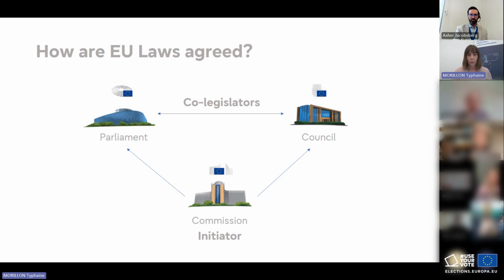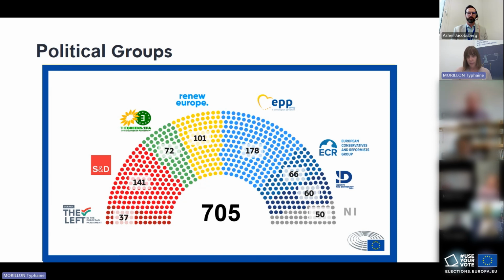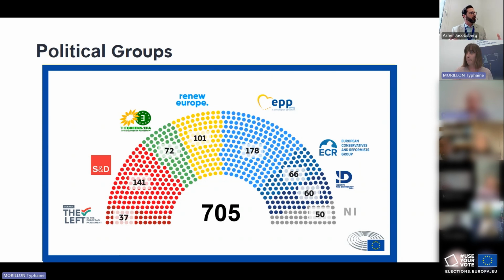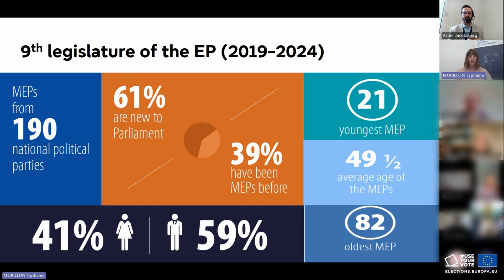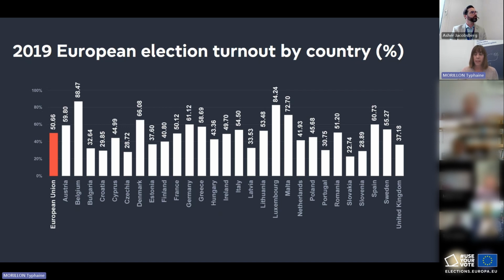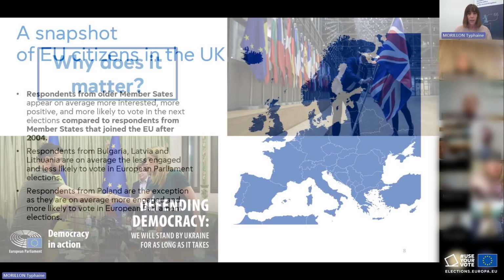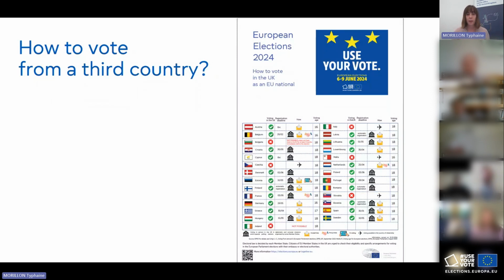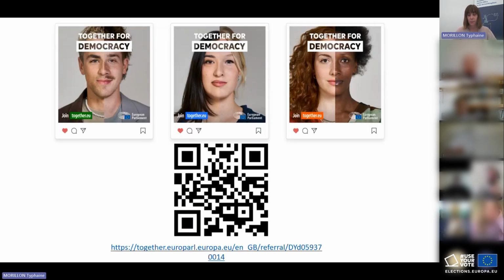European Elections Webinar for Ambassador Schools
Typhaine Morillon, public relations and press officer of the European Parliament Liaison Office in the UK, talked to Junior and Senior Ambassadors about how the European Parliament elections campaign is being run in the UK.  She described the impact it will have in the UK, especially for EU citizens living here, and the resources available to Ambassador Schools to help promote enragement with democracy and elections.